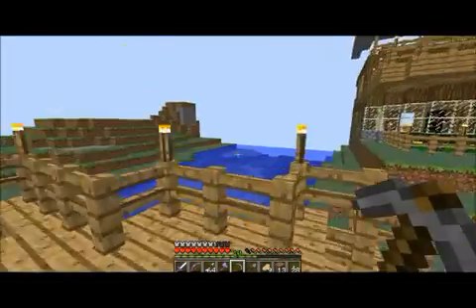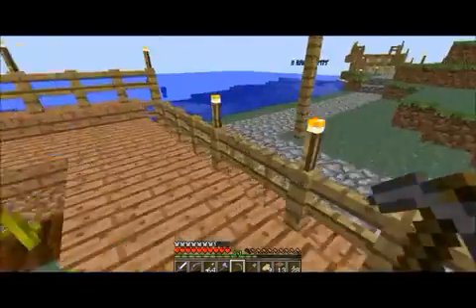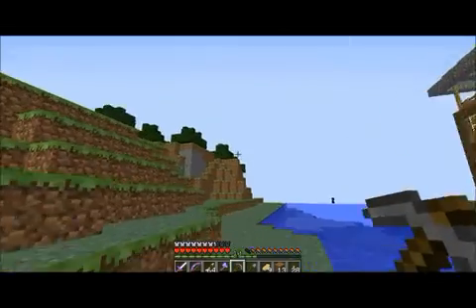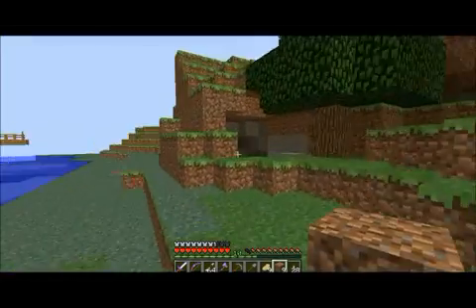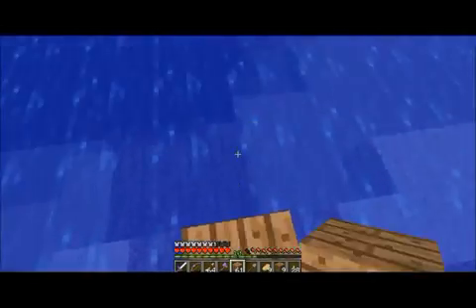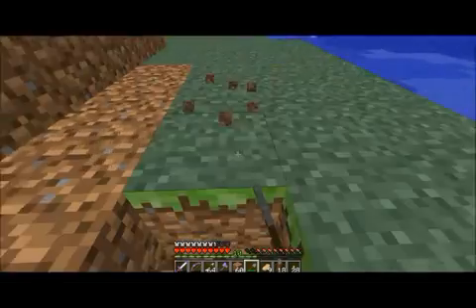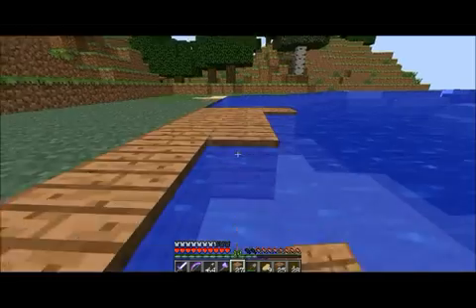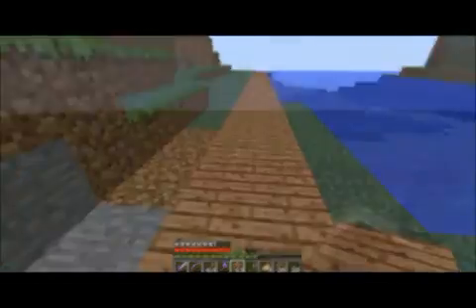minecraft 1.3 - joe craft - Ep 28 building by the sea side part 1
I'm going to build something by the sea side.